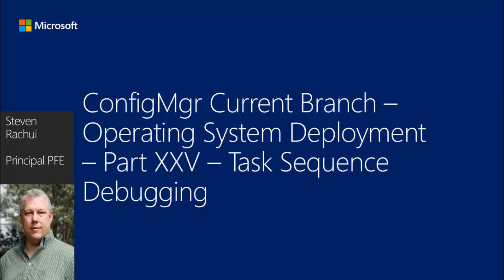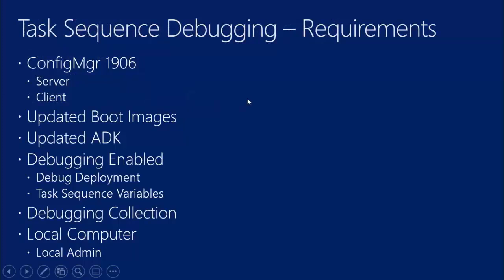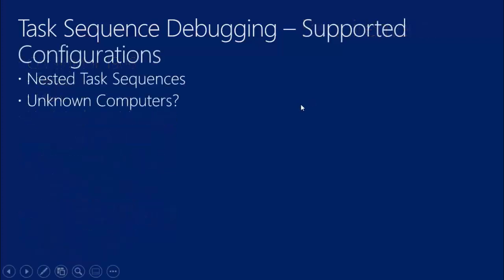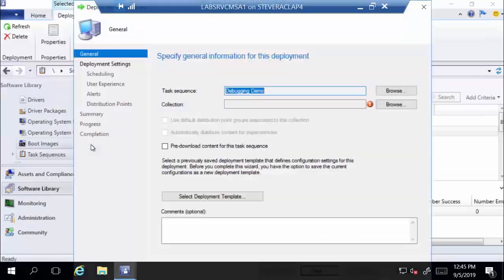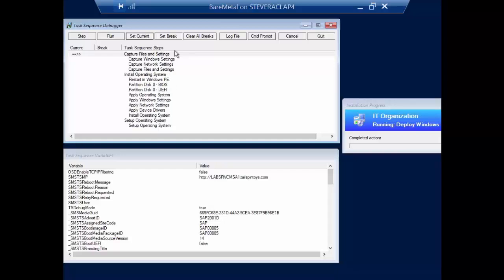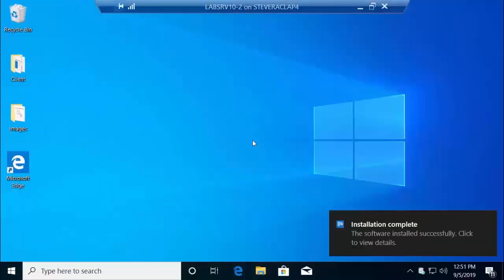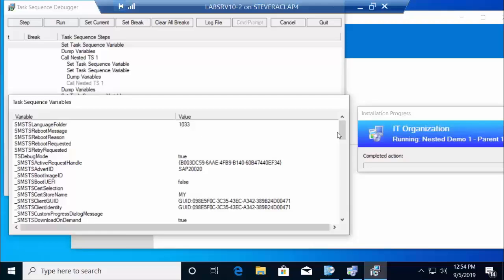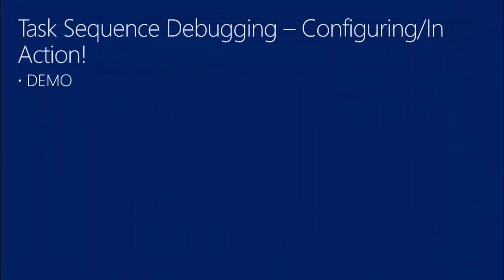ConfigMgr Current Branch Operating System Deployment Part XXV Task Sequence Debugging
This session is part 25 of an ongoing series focused on Operating System Deployment in ConfigMgr Current Branch.  This session focuses on the Task Sequence Debugger which is introduced in ConfigMgr Current Branch 1906.  Demonstrations show how the Task Sequence Debugger is used for bare metal, imaging and non-imaging task sequence debugging.